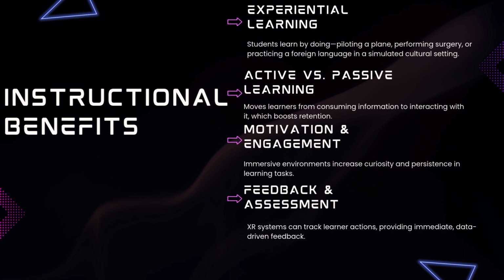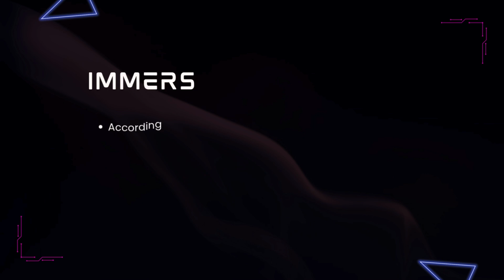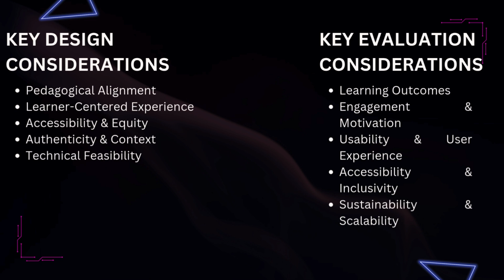ELRC 7551 - Week 1 Xr and Immersive Learning